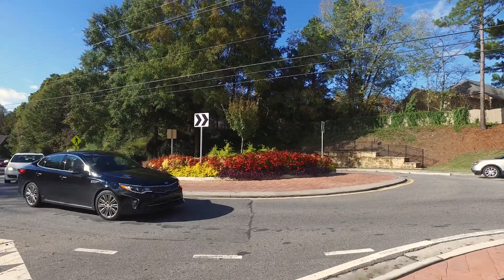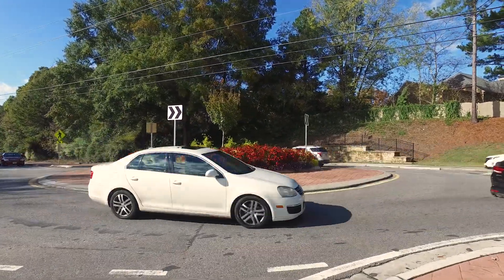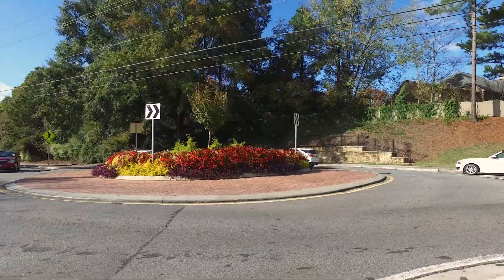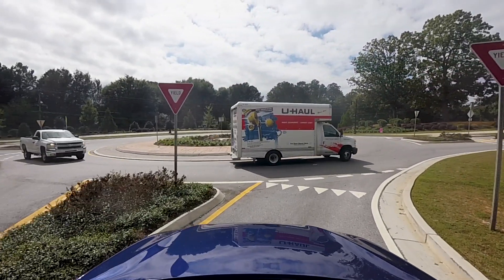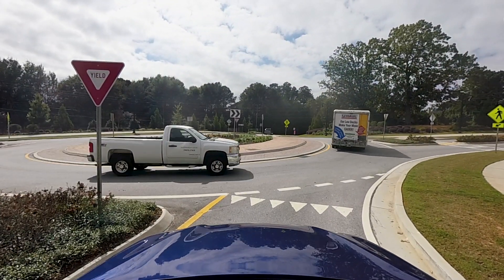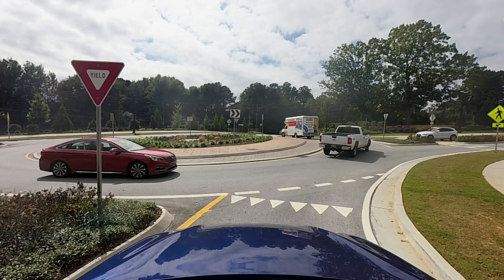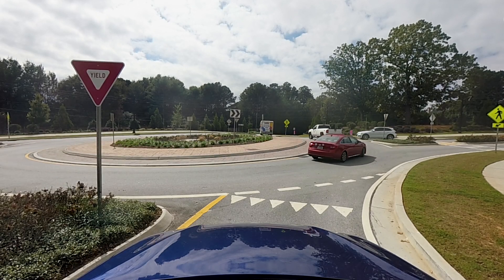Roundabout Safety Tip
Officer Kennebrew highlights safety tips when navigating roundabouts.